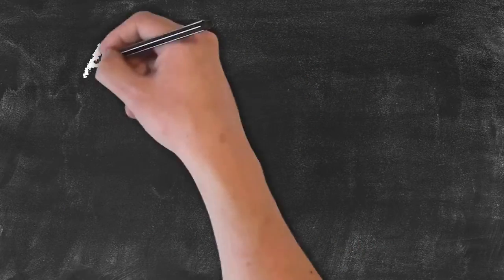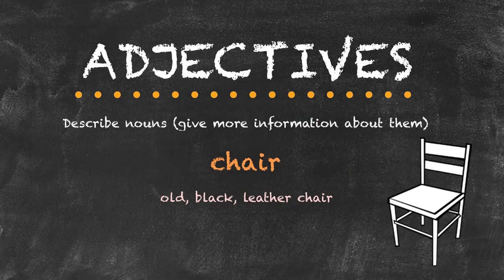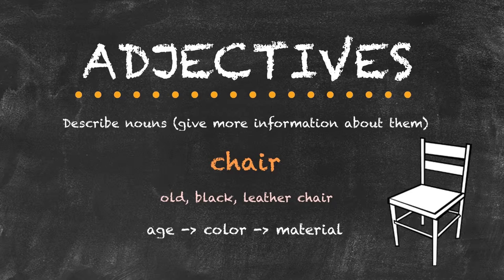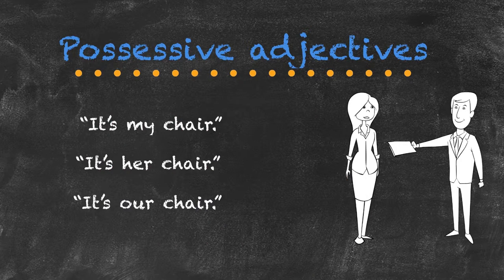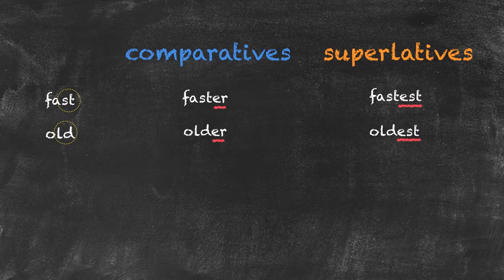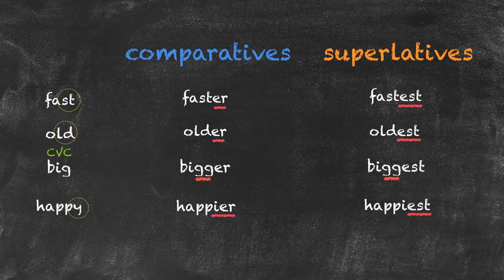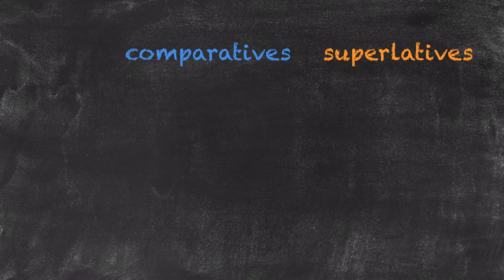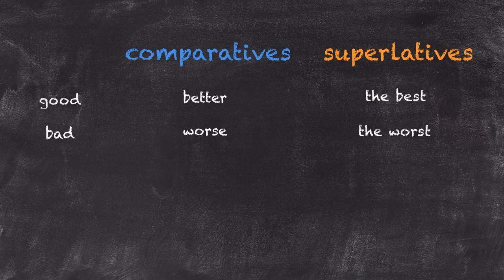English Grammar Overview - Parts of Speech - Adjectives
This video is part of our English Grammar series. If you haven't watched the previous parts yet, you can do so here:

This episode covers adjectives. Adjectives describe nouns and give more information about them.